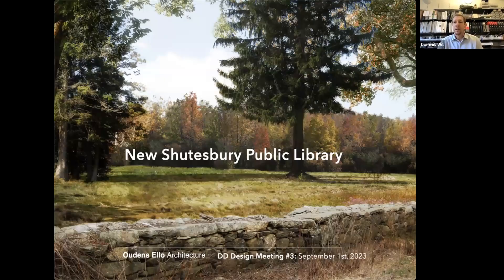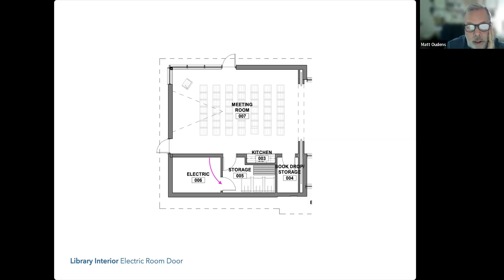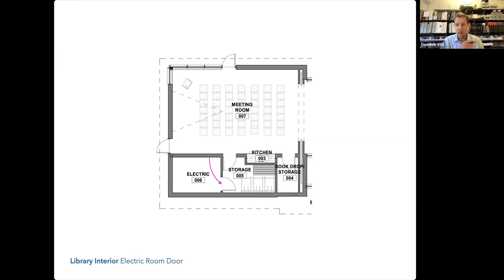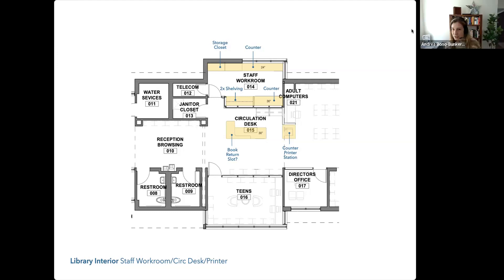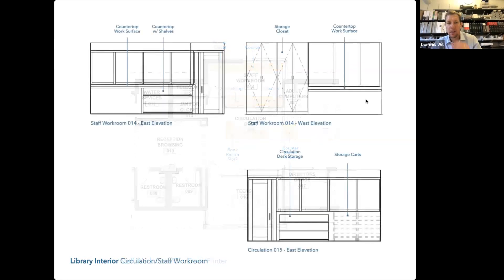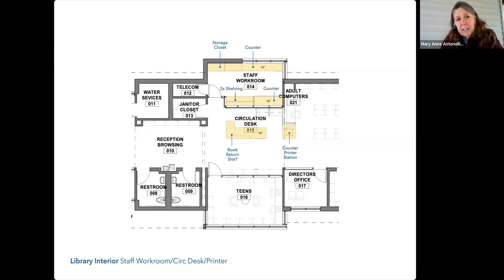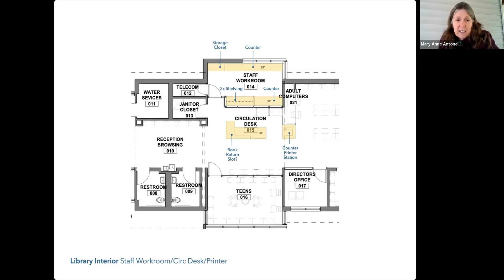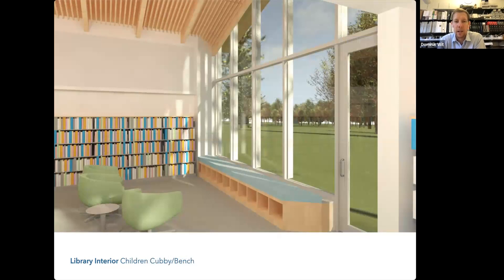Library Building Committee, Design Subcommittee 9/1/23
Meeting of the Design Subcommittee of the Library Building Committee on 9/1/23